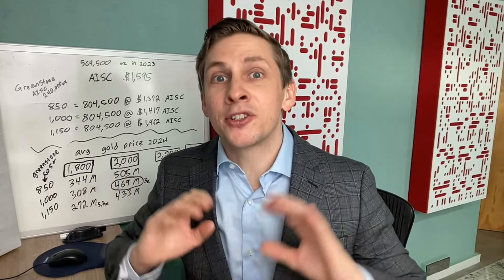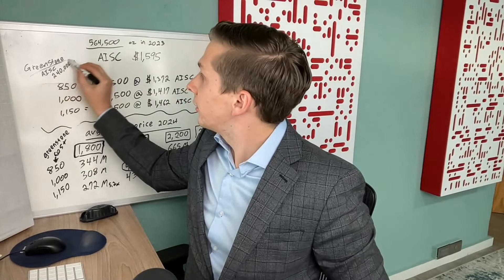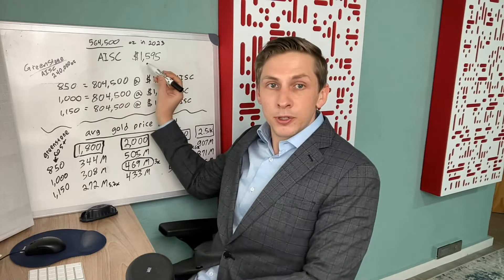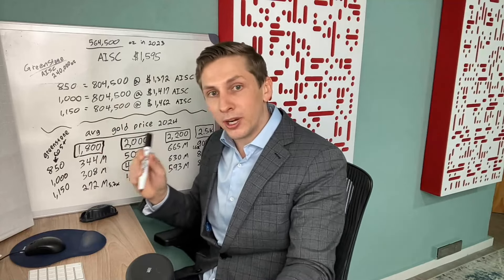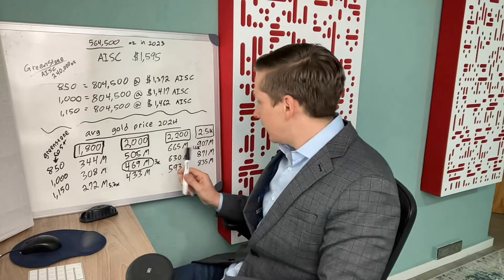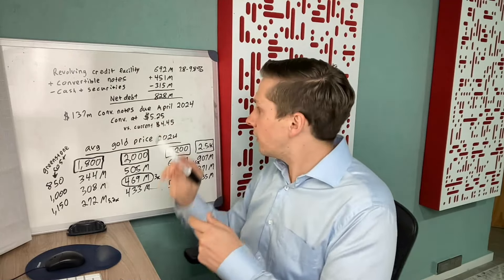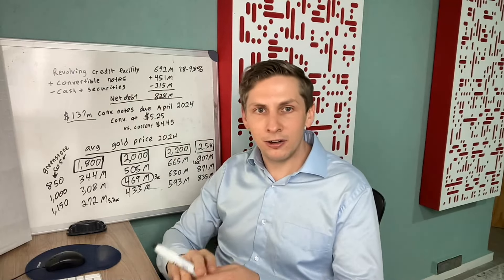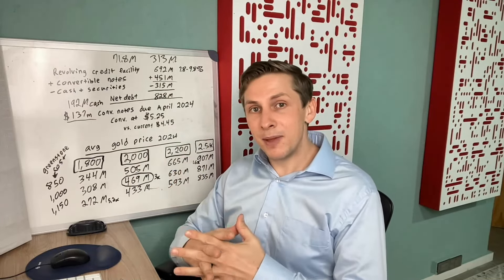Equinox Gold = A STRONG BUY or DROWNING IN DEBT?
In this video, we delve into the world of Equinox Gold, exploring its current market status, the game-changing Greenstone mine, potential profitability, and the looming debt concerns.

As a shareholder, I'll share my insights, but remember, this isn't financial advice—do your research!

📈 Key Points Covered:

📉 Market Evaluation: Equinox Gold is seemingly undervalued. We dissect why and highlight factors contributing to its current stock price.

⚙️ Greenstone Mine Transformation: A deep dive into the $1.6 billion investment in the Greenstone mine, its production increase, reduced all-in sustaining costs, and enhanced political security.

💰 Profitability Projections: Analyzing potential scenarios, we examine the company-wide all-in sustaining costs and production numbers post-Greenstone mine commissioning. Profitability projections are outlined based on different gold prices.

⚖️ Debt & Dilution Concerns: Addressing the elephant in the room—Equinox's substantial debt. We explore the company's ability to manage upcoming debt payments, potential dilution from convertible notes, and the impact on future cash flows.

🔄 Stock Re-Rating Potential: Despite existing debt, we discuss the potential for a stock re-rating as Equinox transitions from heavy investments in the Greenstone mine to generating cash flow.

🔍 Conclusion:
While Equinox Gold faces debt challenges, the Greenstone mine's transformative impact, coupled with potential profitability, indicates an undervalued stock. Watch until the end for a comprehensive understanding of Equinox Gold's future prospects.

Explore my playlist for more educational content on mining investments.

Never make any investment decisions based on my videos. This sector is very risky and this should not be considered investment advice. Always do a lot of your own research before investing your hard earned money.